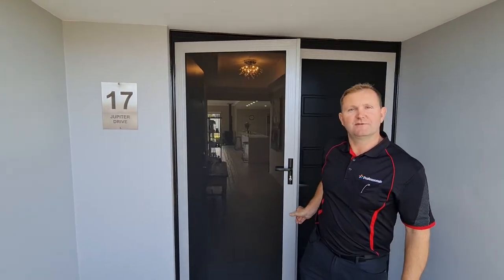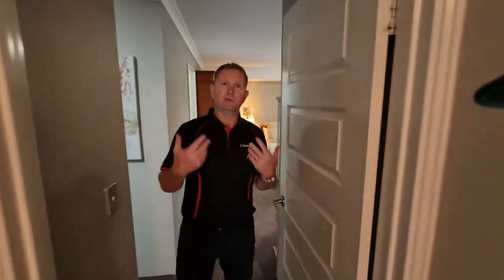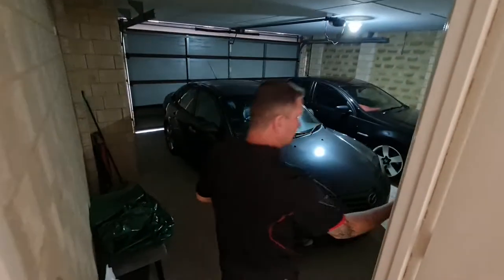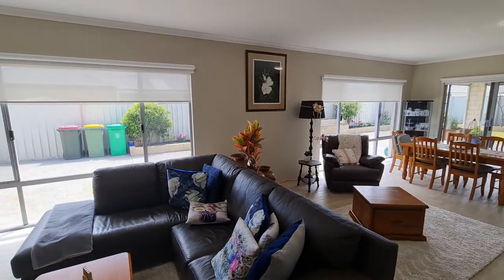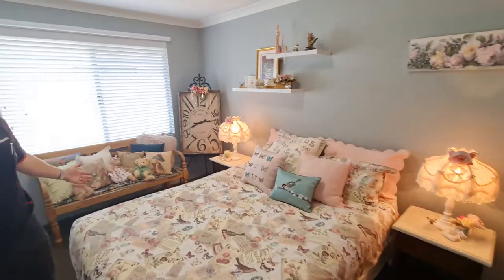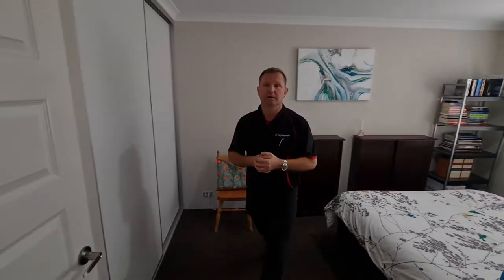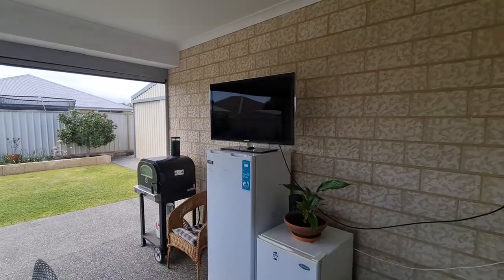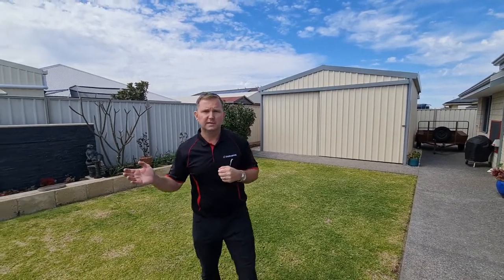17 Juptier Drive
This immaculate Summit built home in the beautiful Treendale area will  simply take your breathe away.  Take a step through the double doors and you will love the openness that extends beyond the entry and through to the huge, light-filled open plan living area.
The kitchen is to die for with a vast 5m+ Caeserstone island bench with    waterfall ends, a large walk-in pantry, dishwasher, loads of storage including lots of drawers & overhead cupboards, and even two ovens!
The living area is expansive, with 31c ceilings, quality vinyl plank flooring, a wood fireplace.

- King size master bedroom and a large walk-in robe,
- Double glazed windows to master bedroom and study
- The minor bedrooms are all a great size and would fit queen beds. Bedroom 2 has a walk-in-robe, and bedrooms 3 & 4 have double built-in robes with sliding doors.
- A spacious theatre room has recessed ceilings and downlights to create the home theatre feel
- The laundry features lots of storage including overhead cupboards, and a large drawer for the washing.
- Storage has been thoughtfully incorporated into the home, and includes a walk-in linen, a built-in linen and a broom closet.
- Reverse cycle air conditioning is ducted throughout.
- Large alfresco area with high recessed ceilings, and double sliding door access from the living area.
- 6 x 5 m powered workshop.
- Gated side access, large enough for a boat/caravan/trailer.
- Extensive use of exposed aggregate concrete has been used in the front and backyards.
- Low maintenance yard with artificial turf out the front and manicured, fully reticulated gardens and lawn in the backyard. There's even a few citrus trees!